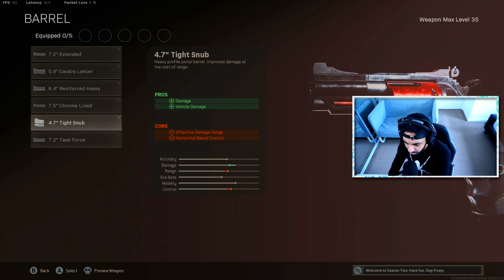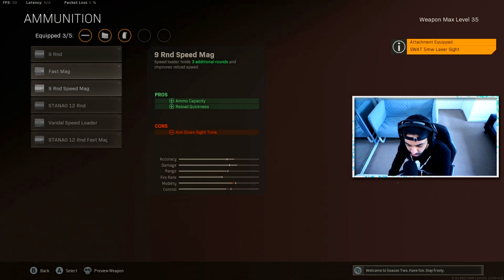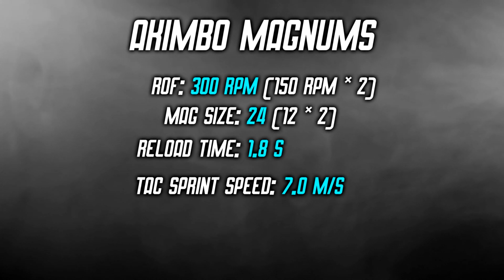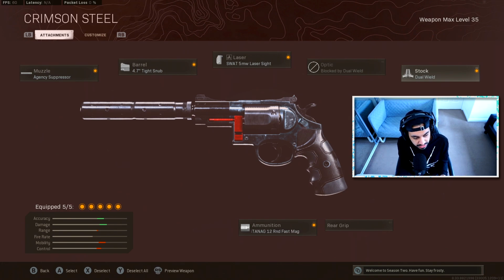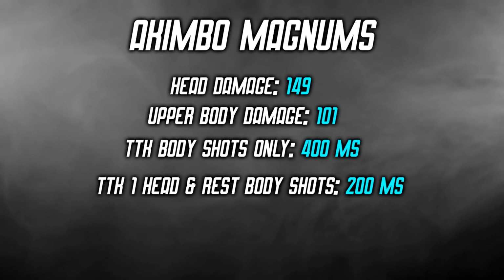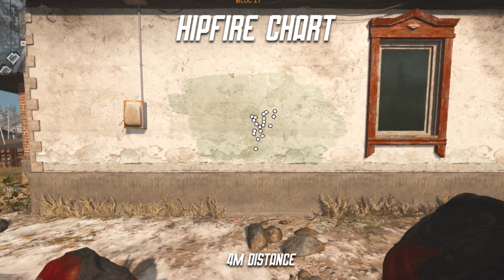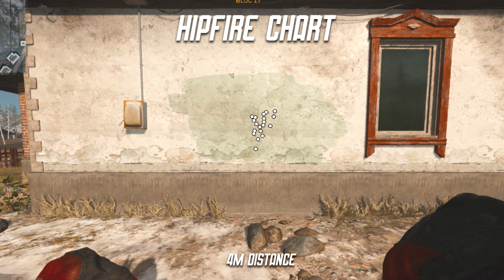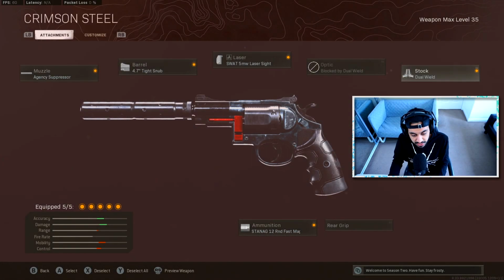DUAL MAGNUMS (The New Akimbo Snakeshots?) w/stats | Call of Duty Warzone Season Two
*BROKEN AKIMBO MAGNUMS VS GALLO VS FFAR1 W/ STATS* This Gun Guide video shows you the stats of the best set up for akimbo magnums pistols to the OP GALLO Shotgun and the FFAR1 AR to let you know which is the best for close quarters gun fights.
PSYCHO
TimeStamps:
0:00​ Intro
0:39 Class Set Up
2:15​ Handling Stats
3:36​ Damage/TTK Stats
4:55 Recoil
5:50 TTK Comparison/Outro